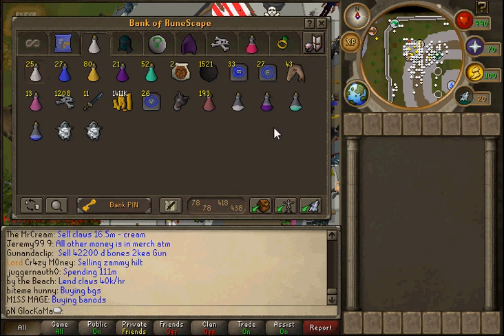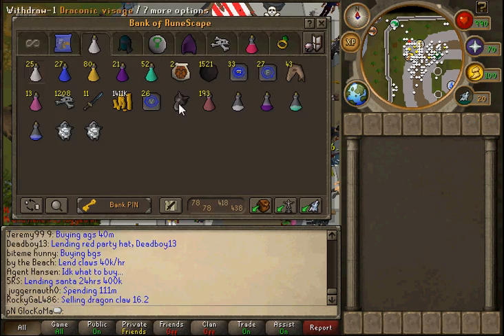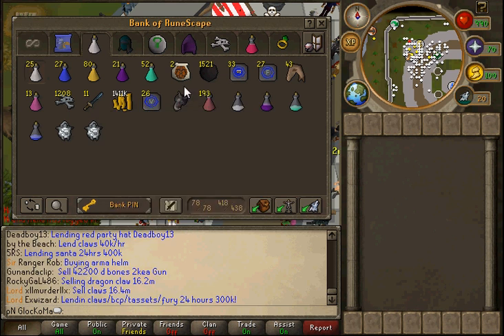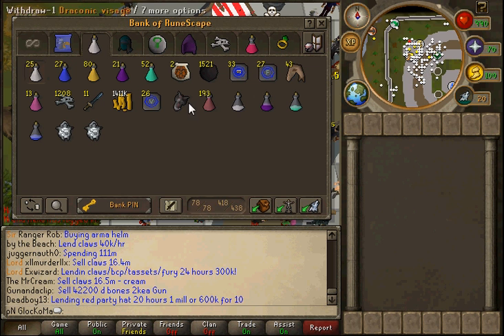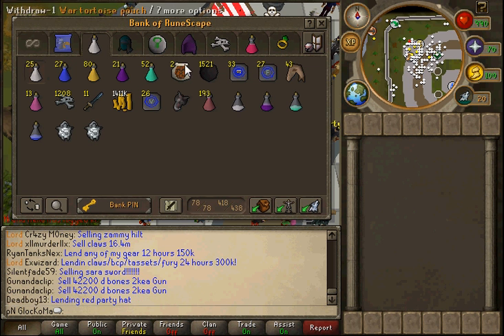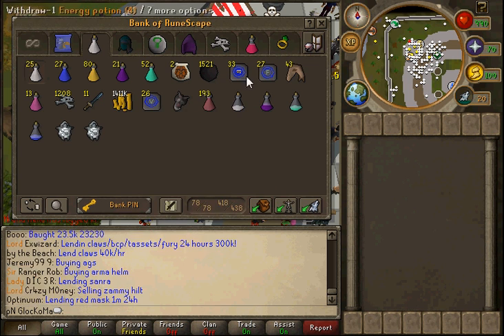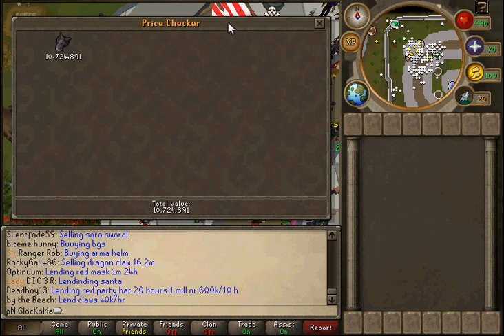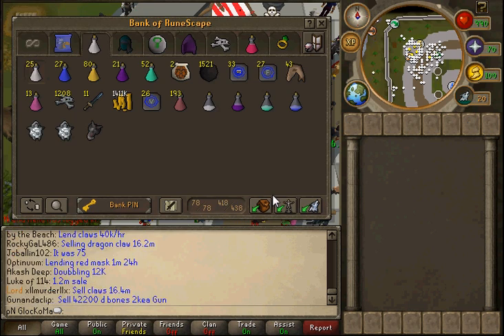GlocKoMa's First Draconic Visage Drop!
Was doing some frost dragons to make money back lost from Con and I got a visage! Took me 1200 kills to get (Also in the process I got 2 effigies so id say about 600 kills for an effigy) Now that I got this I might go do some quests so I can hunt Grenwalls and get 99 hunter. I will be making vids all the way until im maxed so keep watching Thx guys!